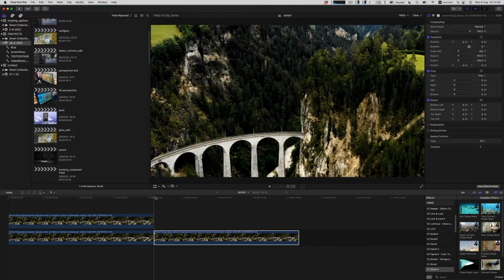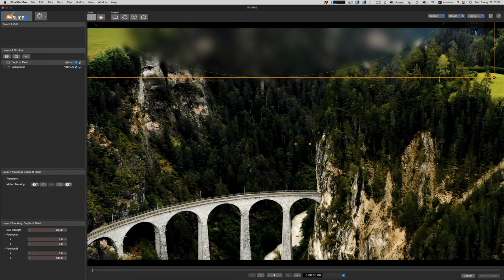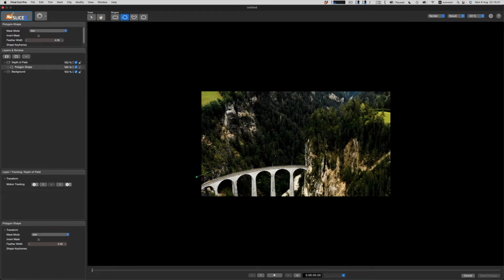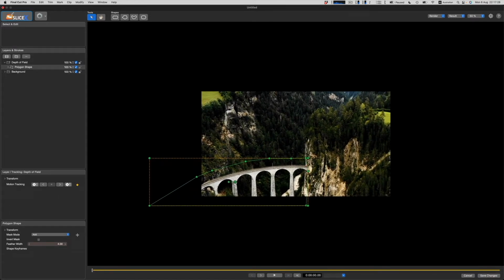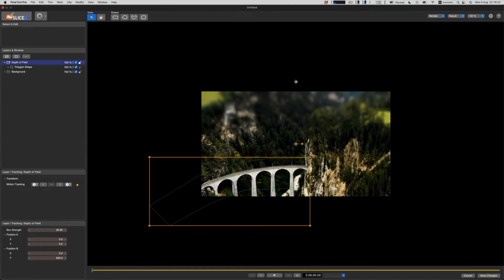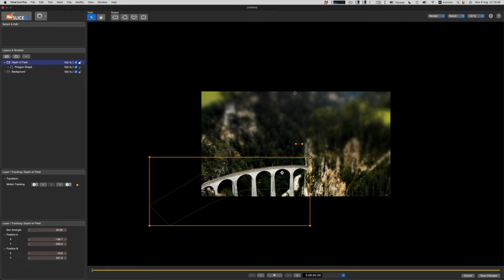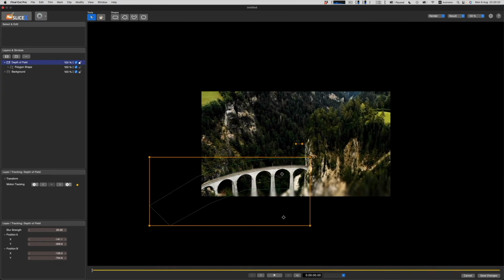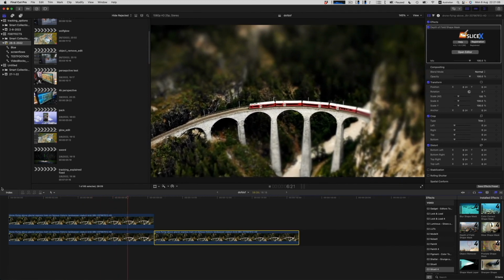Adding a tilt shift effect in fcp with slicex 4 depth of field shape mask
This tutorial shows you how to add a tracked tilt shift effect to a shot in FCP using SliceX 4